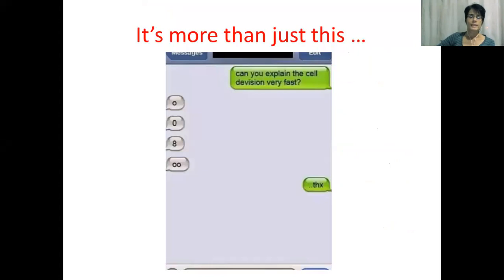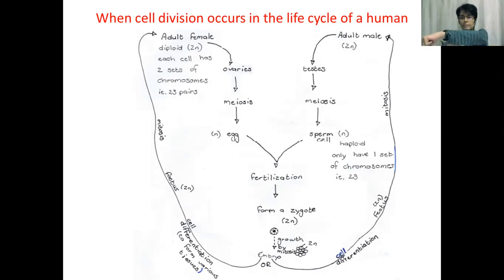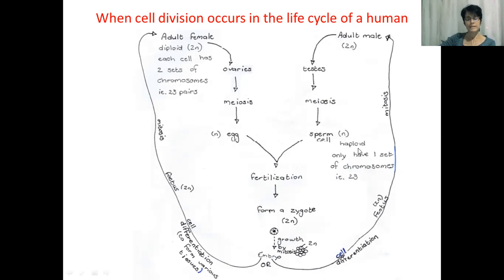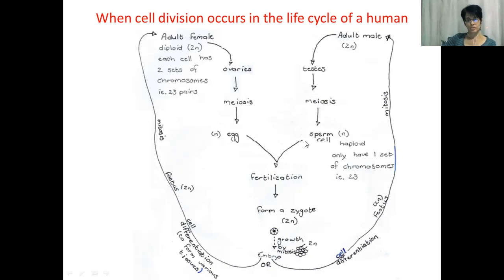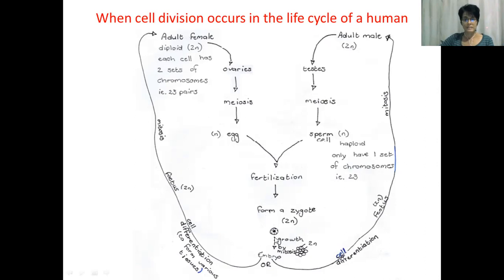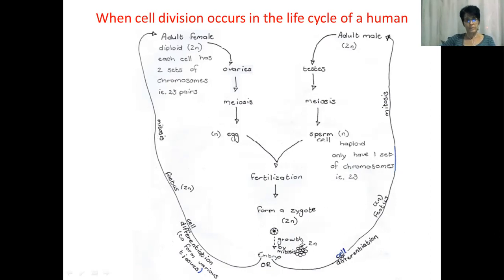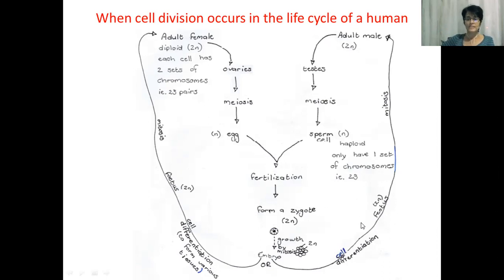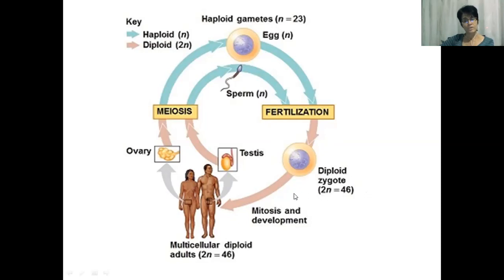2020 grd 10 intro mitosis PPT video